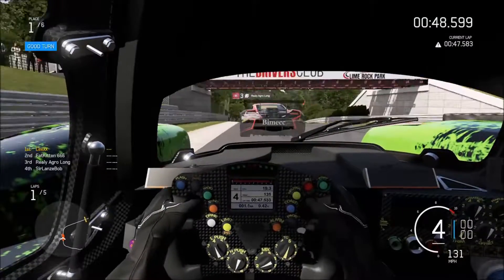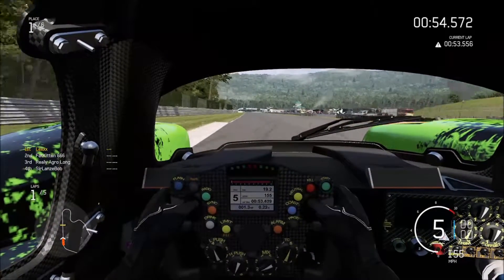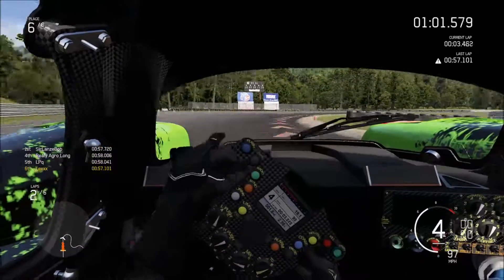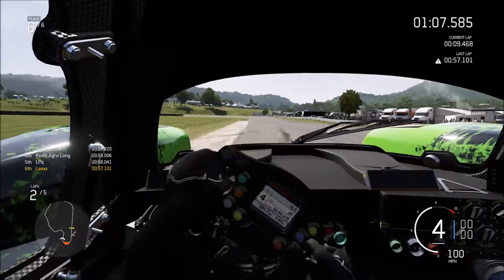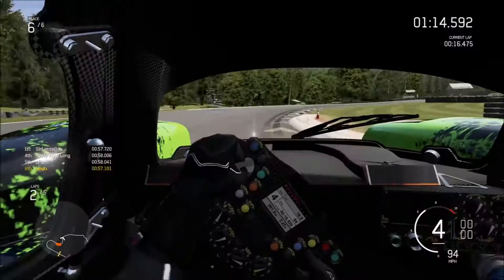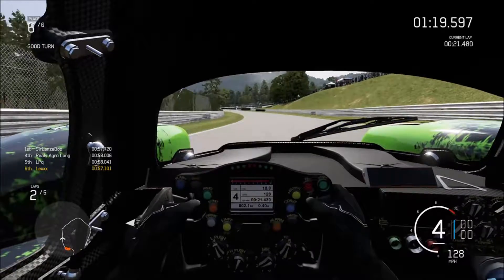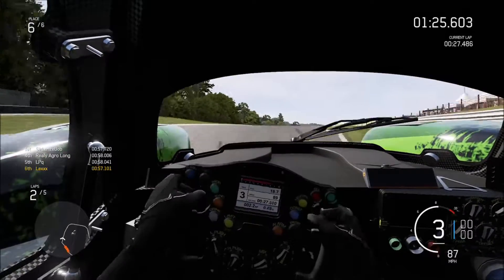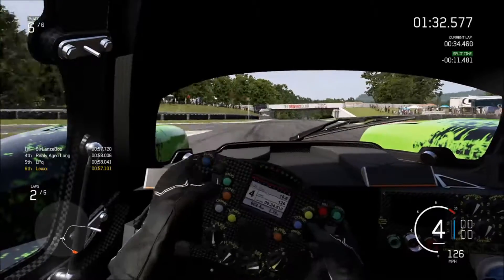A Lap Of Lime Rock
Lex and ESM take the viewers on a lap around Lime Rock